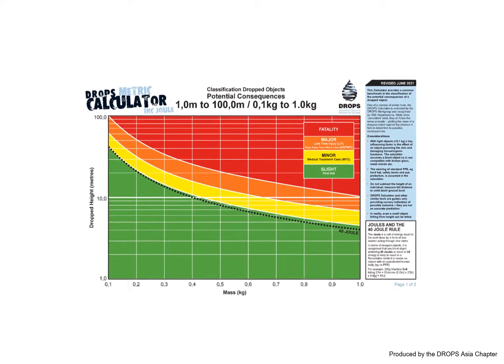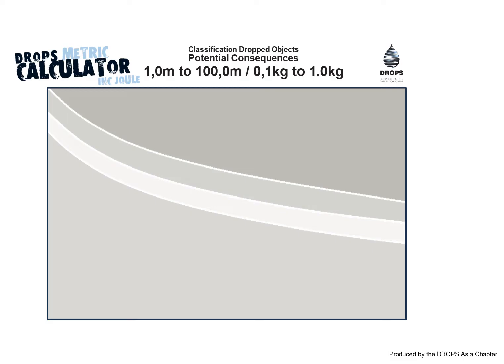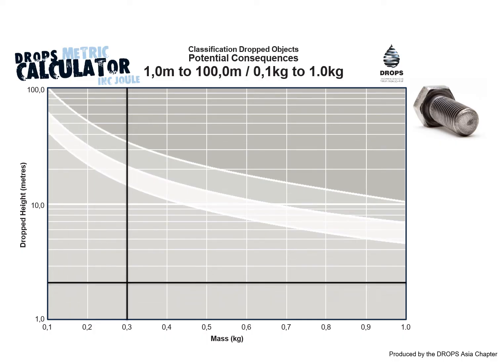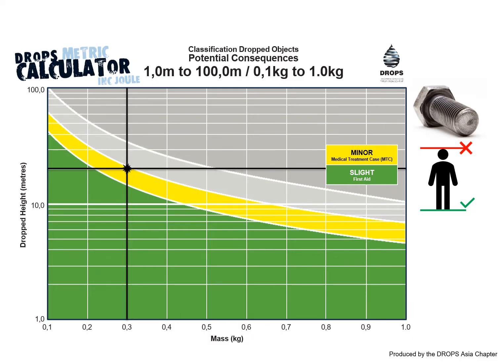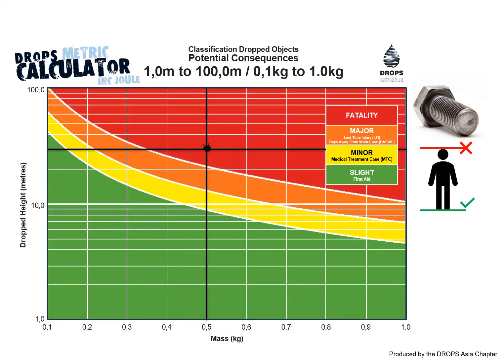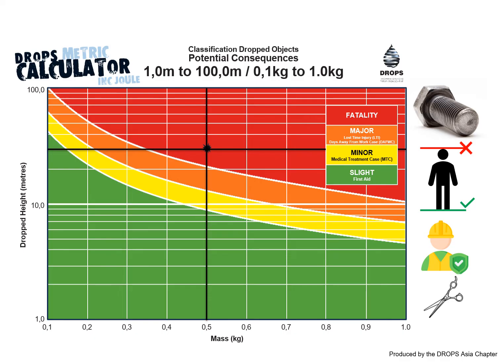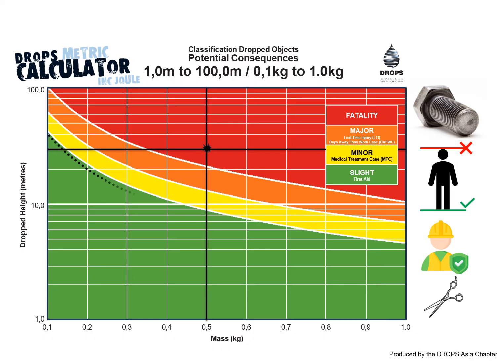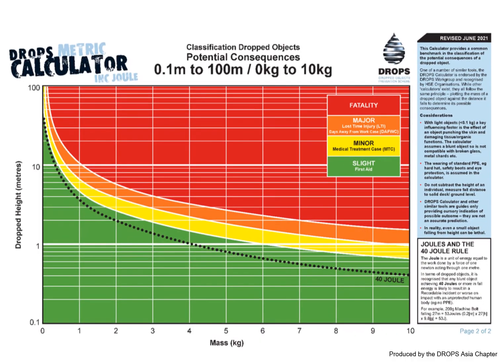DROPS Calculator Explained: How to Assess Dropped Object Risks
Description: In this video, we break down how to use the DROPS Metric Calculator, a vital tool for classifying the potential risks of dropped objects based on mass and height. Learn how a 300-gram bolt dropped from 9 meters might only cause a minor injury, but the same object from 40 meters could result in severe consequences. Discover how increasing the object's weight, like a 500-gram bolt from 20.6 meters, could have life changing consequences.

We'll also explain key safety concepts like the 40 Joule Rule and how to handle special cases, such as lightweight or sharp objects. This tool is an essential part of any risk assessment strategy, helping ensure that even seemingly small items are treated with the caution they deserve.

Chapters: 0:00 - Introduction to the DROPS Metric Calculator
0:30 - Calculating risk for a 300g bolt
1:10 - How height affects injury risk
2:00 - Example with a 500g bolt
2:40 - Key considerations (PPE and sharp objects)
3:10 - Applying the 40 Joule Rule
4:00 - Conclusion: Safety first with the DROPS Calculator